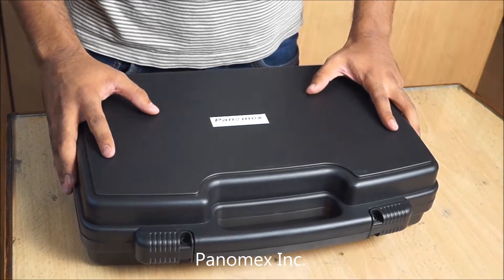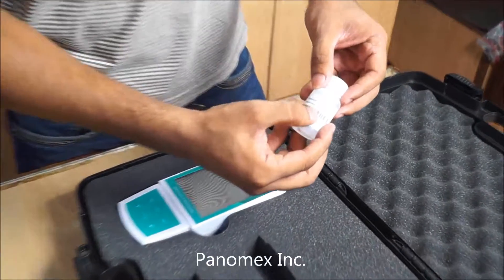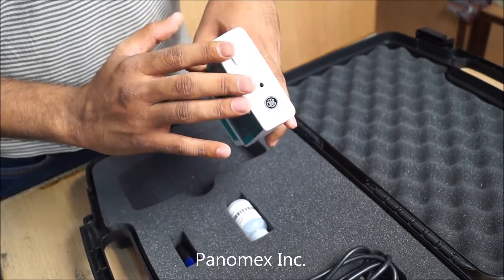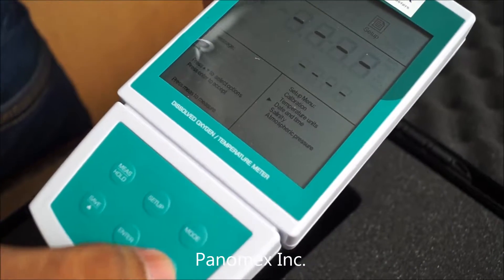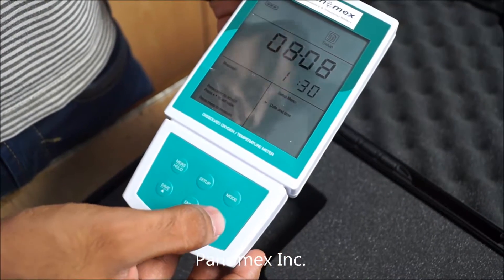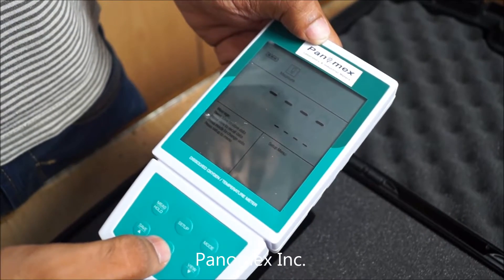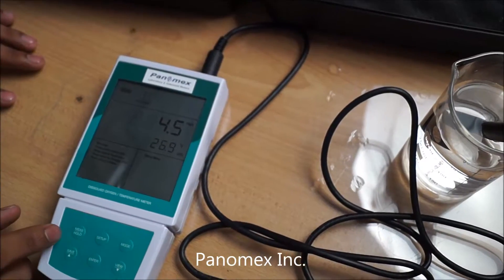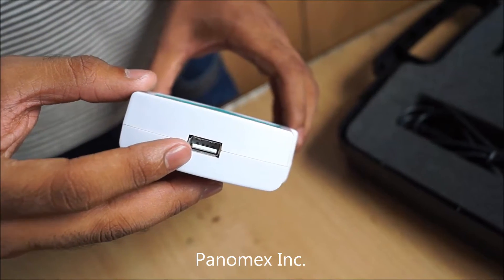Portable Dissolved Oxygen Meter